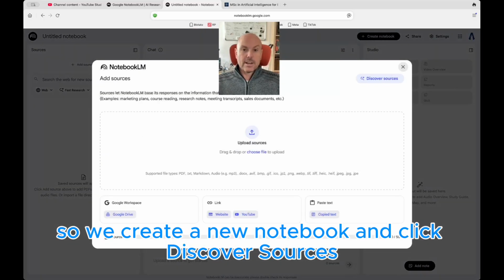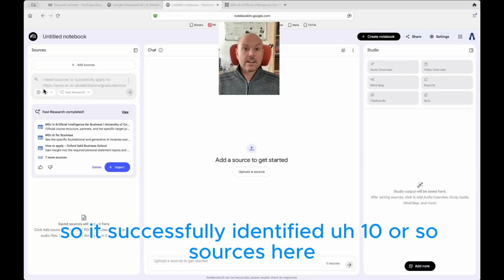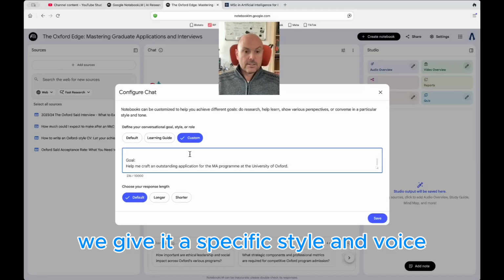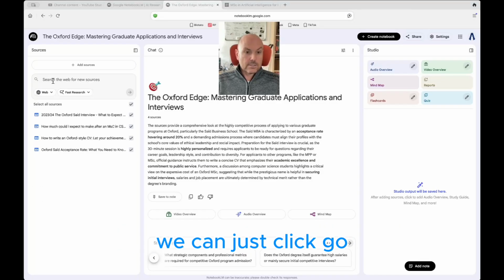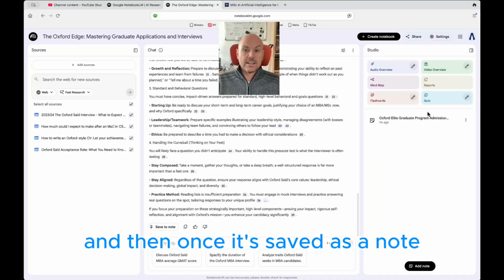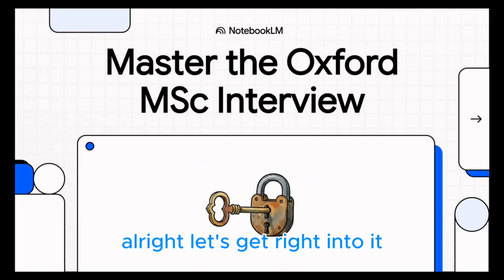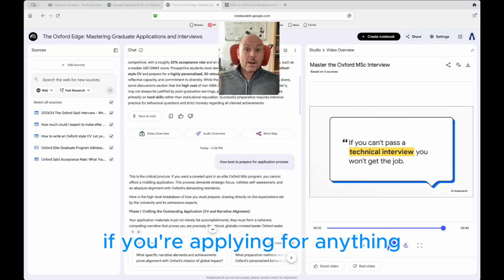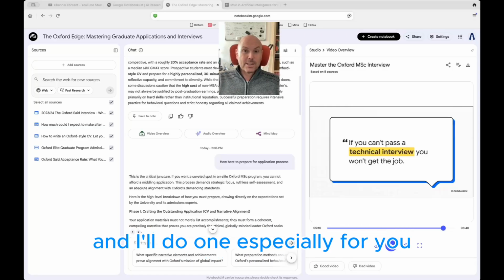Google Notebook LM Tutorial for a Winning Oxford or Cambridge Master’s Application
Want to prepare a stronger Master’s application for Oxford or Cambridge? In this video, I walk you through how to use Google Notebook LM to organise your ideas, understand the course requirements, and build a structured, academic personal statement that actually reflects what Oxbridge wants.

I show you the exact workflow I use with clients who are applying for competitive Master’s programmes: how to collect key documents, how to generate an interview-style prep video, and how to turn that into a clearer academic narrative that demonstrates motivation, research interest, and genuine fit.

If you’re struggling with structure, unsure what to include, or want to avoid the common mistakes that make promising applications sound generic, this walkthrough will give you a reliable, repeatable method you can use for any Oxbridge course.

What you’ll learn in this video:
• How to set up Google Notebook LM for a Master’s application
• How to feed in course criteria, draft statements, and your CV
• How to generate a personalised prep video to guide your writing
• How to strengthen your argument, academic positioning, and clarity
• How to avoid the generic, list-based statements that weaken applications